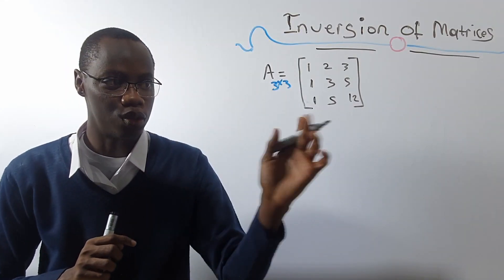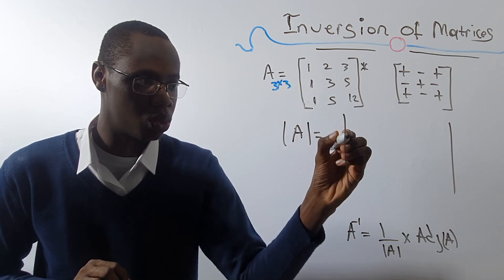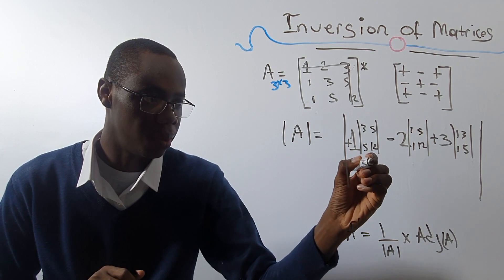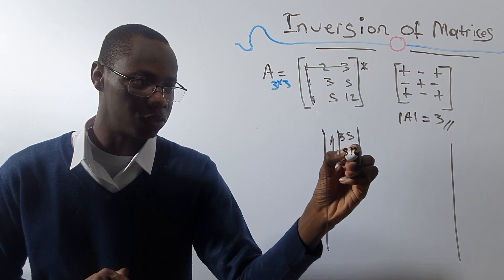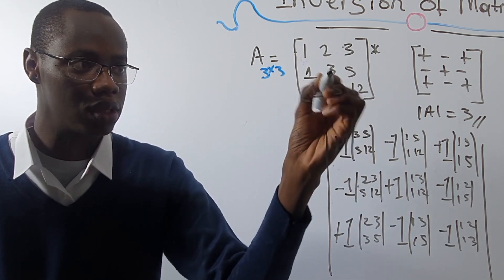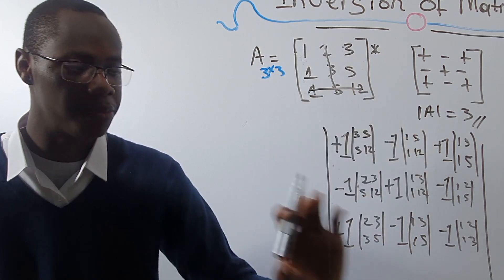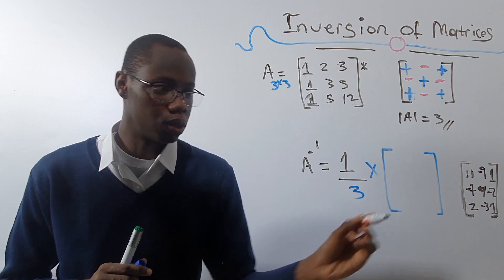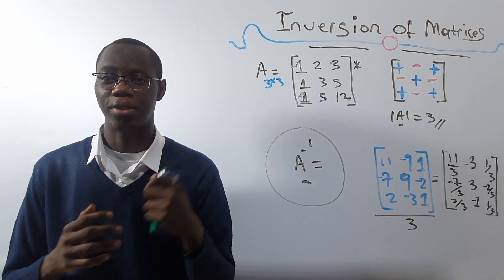| (3 by 3) Inverse Of A Matrix | CBS211 (PART L)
This video aims at giving an in-depth understanding of how to find matrix inversion, so you don't get confused and miss it in the exam!

(PART A) Order And Concept Of Matrix
(PART B) How To Name Matrix Elements
(PART C)Why And How To Add And Subtract Matrices

(PART H) | FULL COFACTOR METHOD Of Finding Matrix DETERMINANT | (PART H) CBS 211

(PART I) How To Find Cofactors Of matrices 2 x 2 (PART I) CBS211

(PART J) How To Find Cofactors Of matrices 3 x 3 (PART J) CBS211

(PART K) | (2 by 2) Inverse Of A Matrix | CBS211 (PART K)

(PART L) | (3 by 3) Inverse Of A Matrix | CBS211 (PART L)